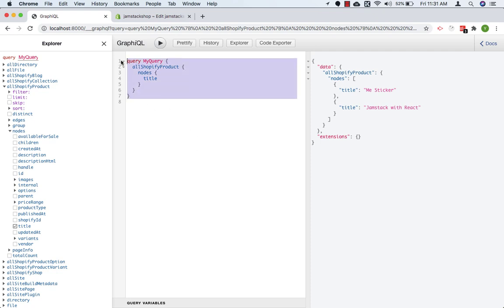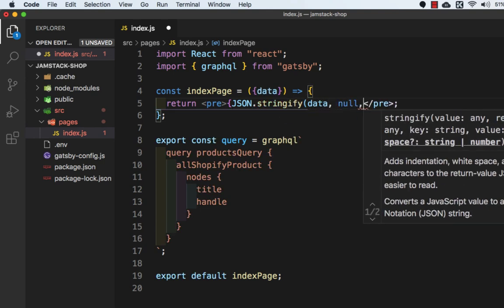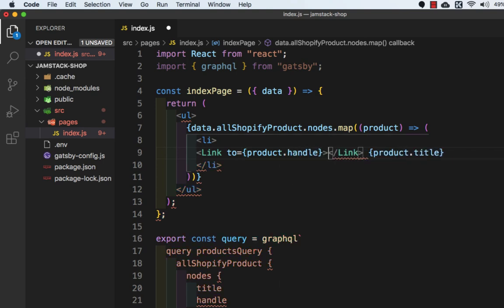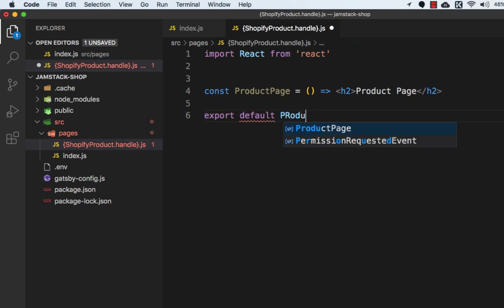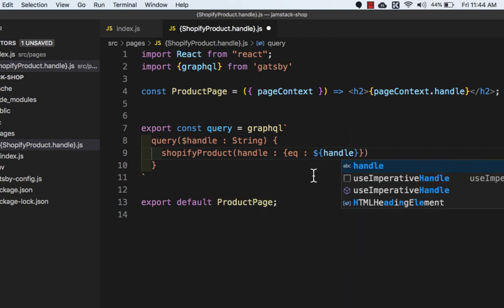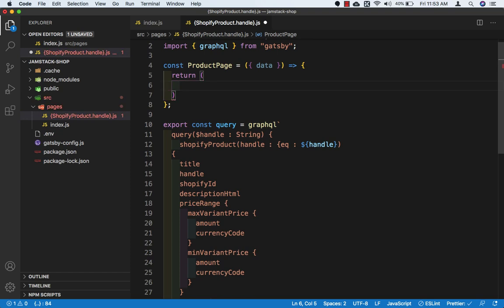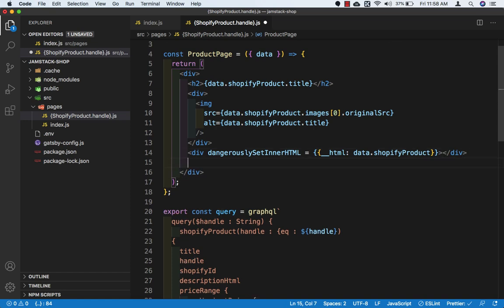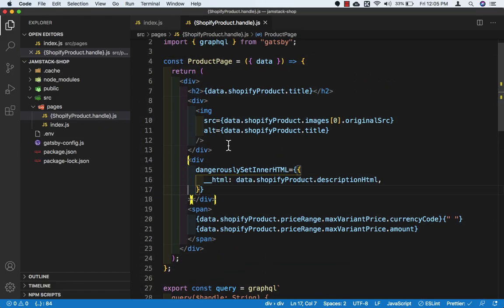JAMstack eCommerce Tutorial | Create Dynamic Product Pages in Gatsby 🛍️ | Lecture 16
In this lecture, we will dynamically create **product pages for each Shopify product** inside our Gatsby JAMstack application.

We will use Gatsby Node APIs and GraphQL to automatically generate pages from Shopify product data.

In this video, we will:

✅ Create dynamic product pages in Gatsby
✅ Use Gatsby Node APIs
✅ Fetch Shopify product data with GraphQL
✅ Generate pages automatically
✅ Build scalable JAMstack eCommerce architecture

By the end of this lecture, every Shopify product will have its own dynamic product page.

📌 Tech Stack:

* Gatsby
* React.js
* Shopify
* GraphQL
* JAMstack

📂 Next Lecture: Build product details UI and styling 🚀